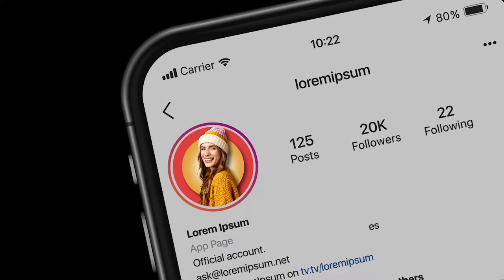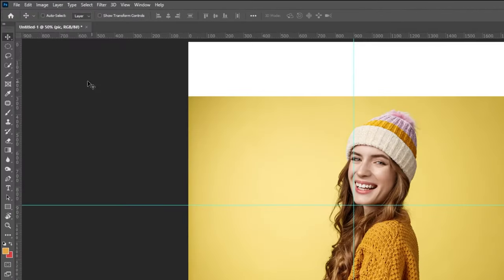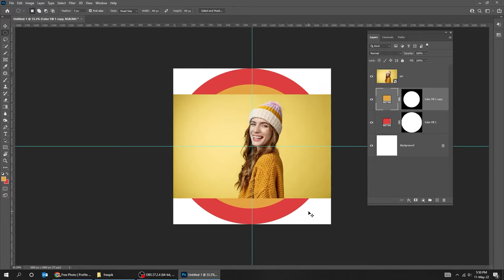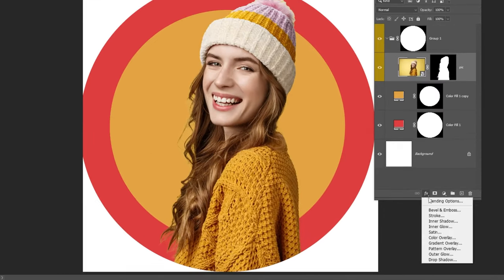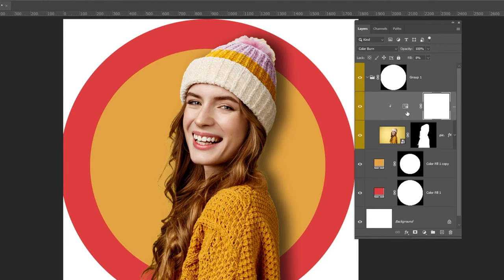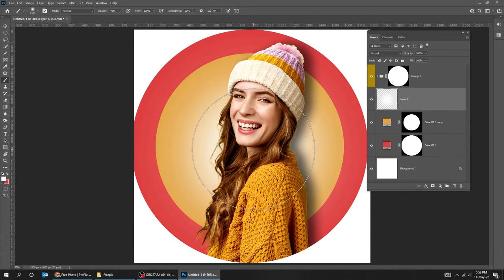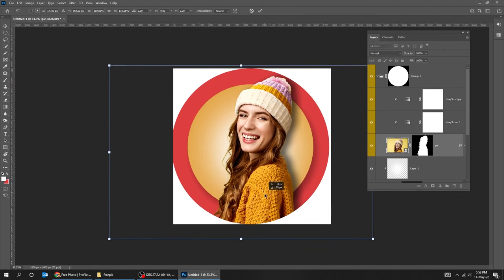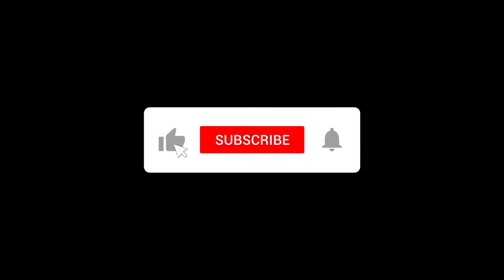How to Create Instagram Profile picture in Photoshop - Version 3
In this tutorial, i will show u an easy way to create an Instagram profile picture and adjust it's color to make it more appealing.